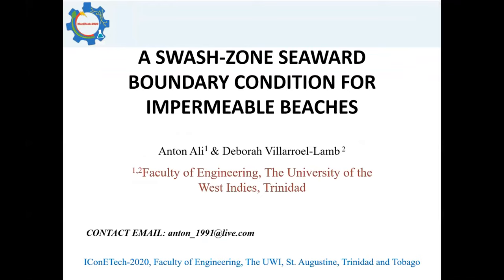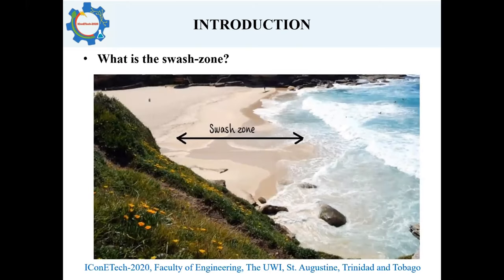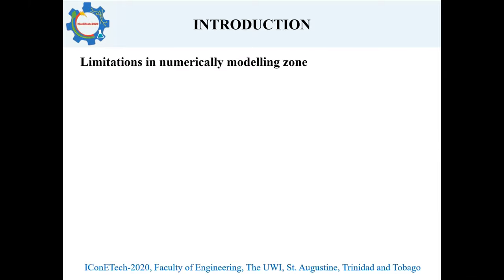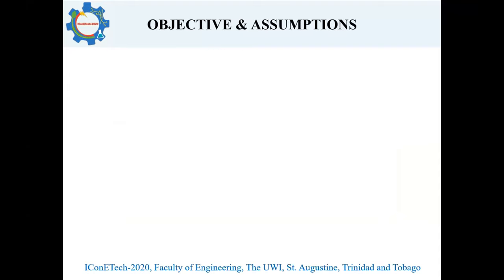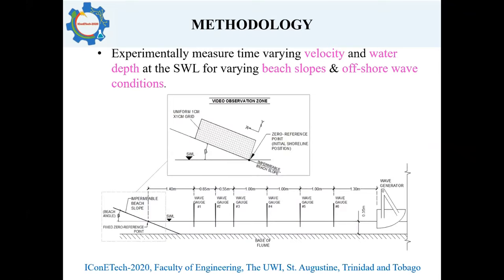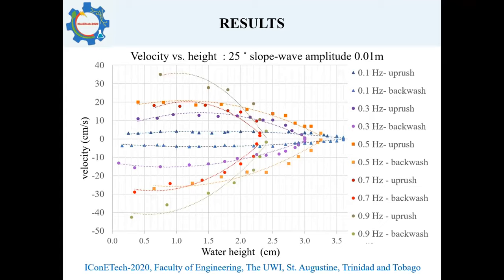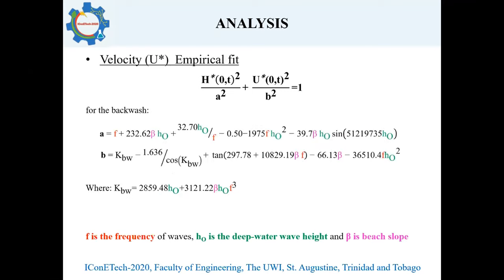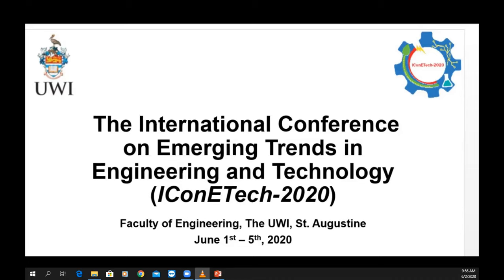A SWASH-ZONE SEAWARD BOUNDARY CONDITION FOR IMPERMEABLE BEACHES Anton Ali & Deborah Villarroel-Lamb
Numerical Modelling of the swash-zone has received considerable attention in recent years in an effort to better predict the hydrodynamics of this coastal zone subsection. State of the art numerical models typically employ the well-known Navier-Stokes equations or one of its variations. Consequently, suitable boundary conditions are needed for such models to ensure that real-life applications are simulated whilst also reducing the computational effort. This paper presents an empirically derived sea-ward boundary condition at the initial still water line position of the zone. The boundary condition is developed via laboratory experiments which simulate regular linear incident wave climates upon impermeable and variable beach slopes. The developed boundary condition favorably mimics experimental data and better predicts swash flow depths and velocities at the initial still water line when compared to more well-established models.